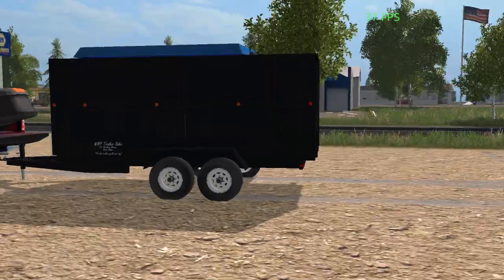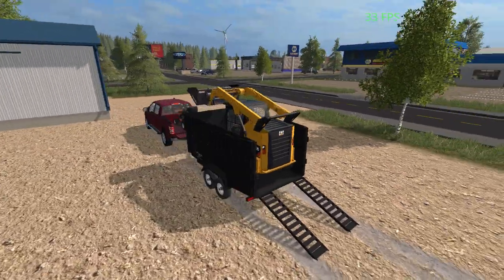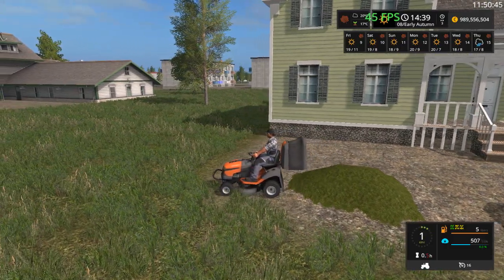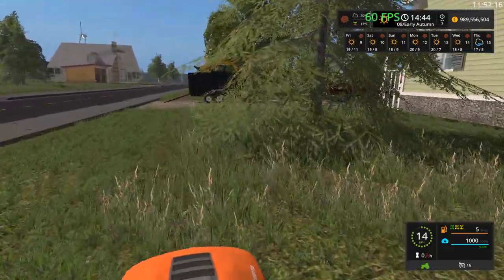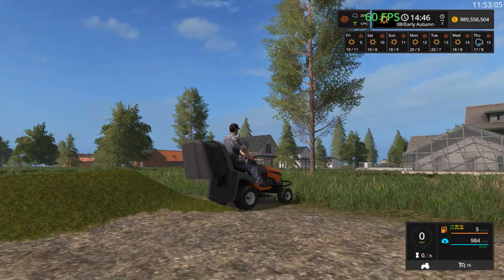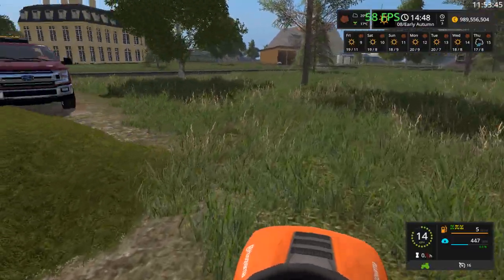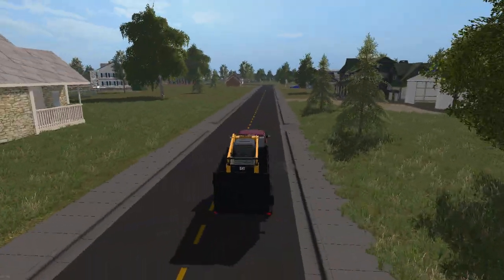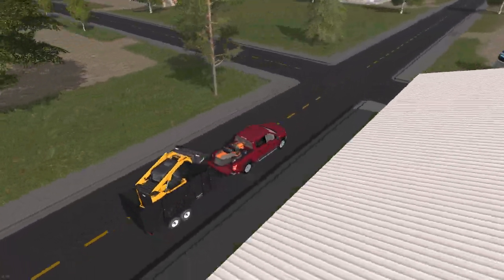Farming simulator 17 fall clean up and hauling grass clippings - lawn care series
farming simulator 2017
# house flipper
FS2017 lawn care
fs17 snow plowing